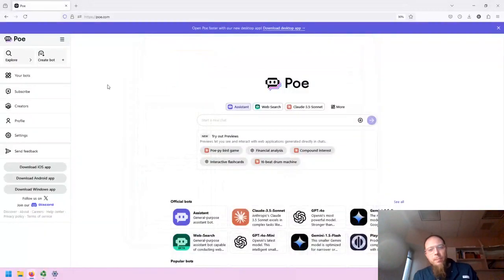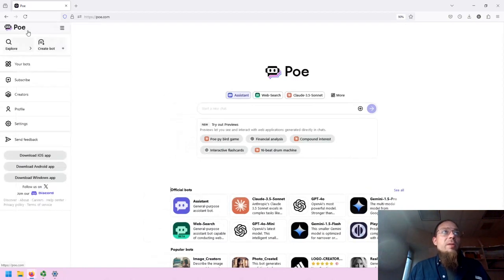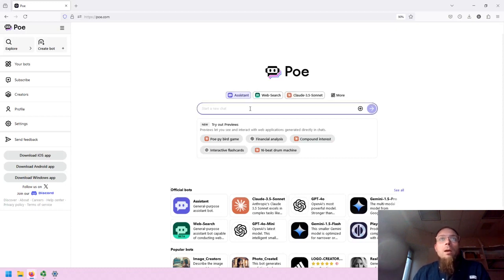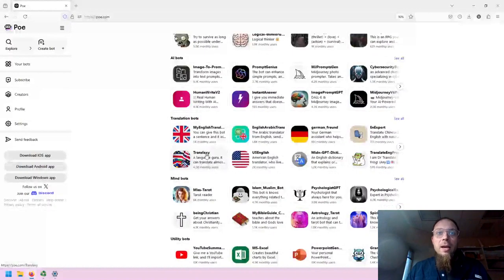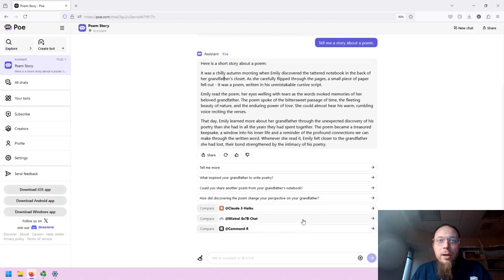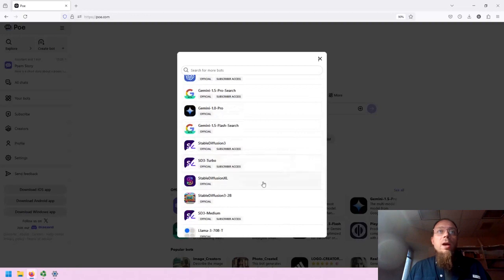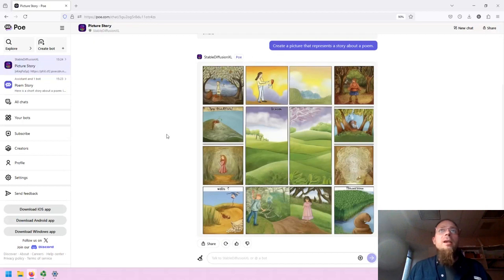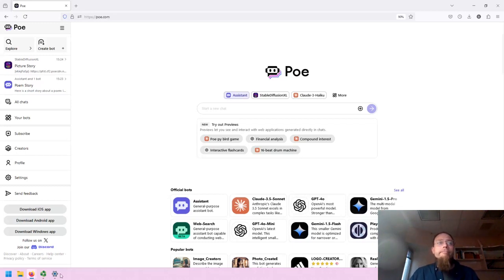Poe - Basic Overview